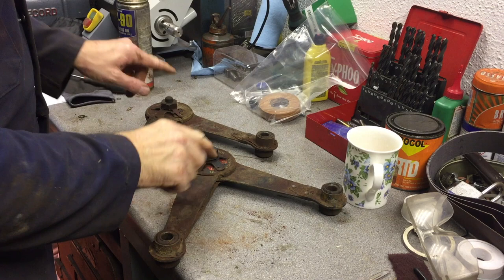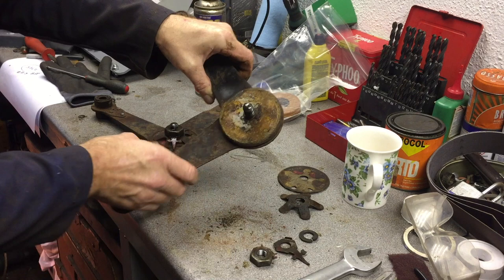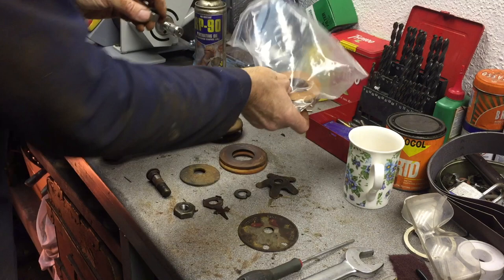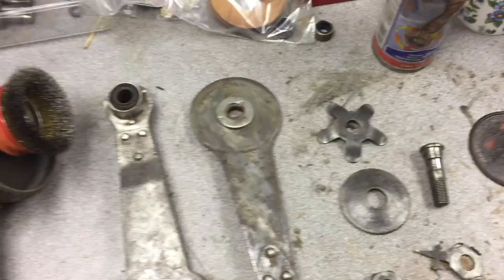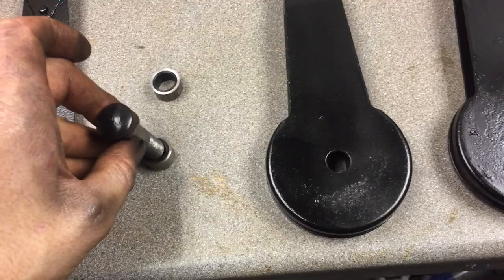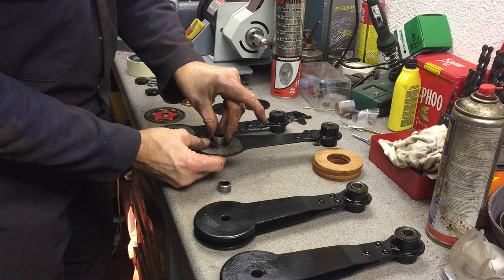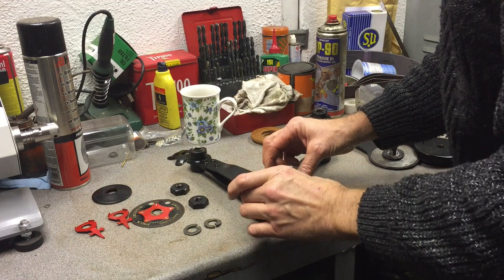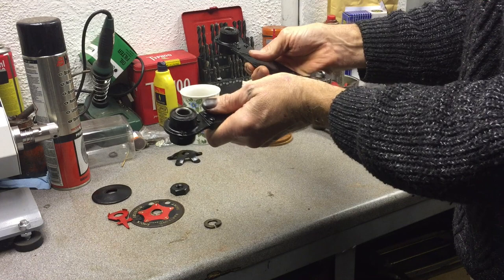Overhauling Andre Hartford shock absorbers from a Riley 9 Monaco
overhauling the classic Andre Hartford shock absorbers from a Riley 9 Monaco